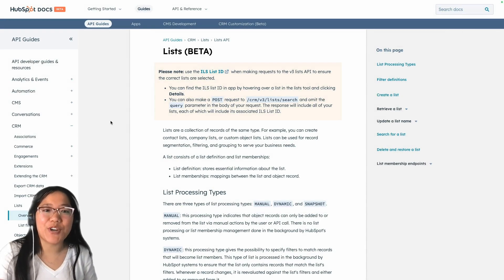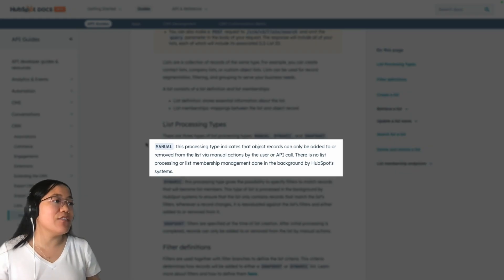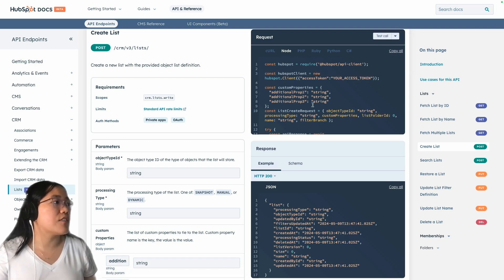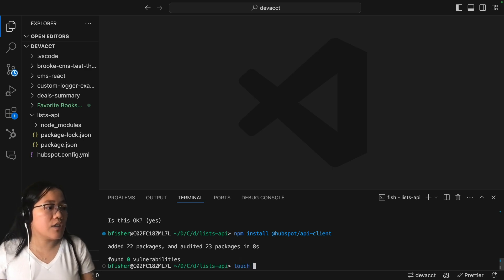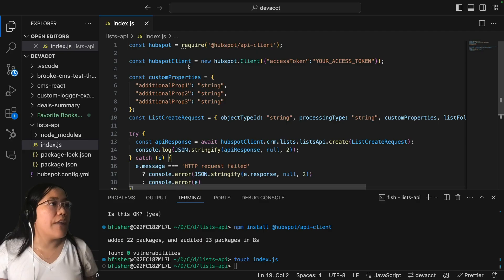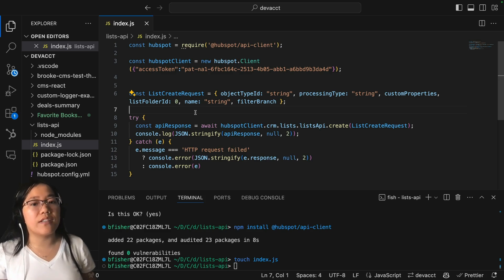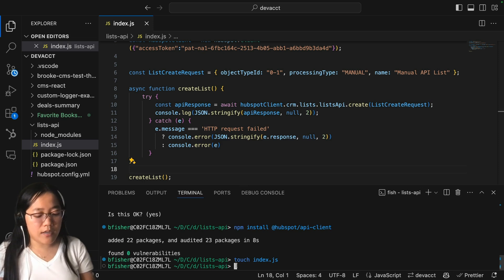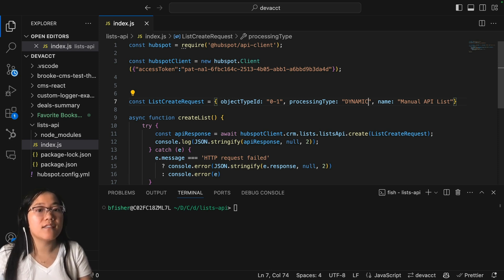Create Dynamic Lists With the New Lists API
Learn how to leverage HubSpot's powerful Lists API. Use the new v3 Lists API to create static and active lists. Now, you can manage the memberships of existing lists by viewing, adding, or removing records, as well as to create and delete lists. Create lists beyond just contacts, from companies to deals and more.

The Lists v3 API replaces the Lists v1 API. The Lists v1 API will be sunset in May 2025.

Chapters
0:00 Intro
0:55 Lists API developer documentation
2:45 Creating a simple node app
4:18 Creating a private app
5:15 Creating a static list
8:49 Creating an active list with filter branches